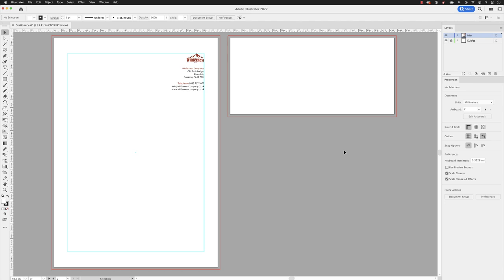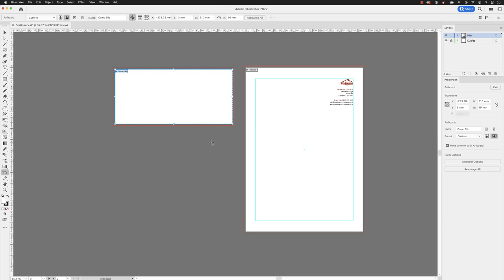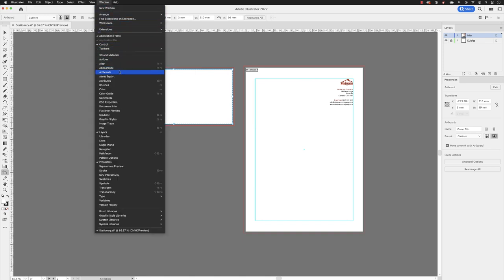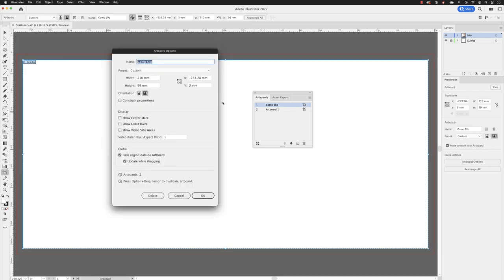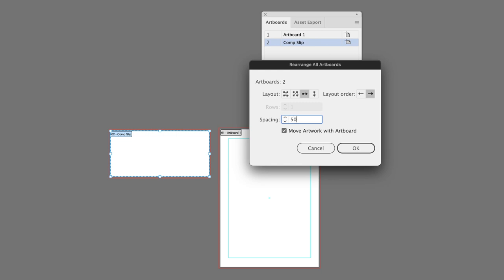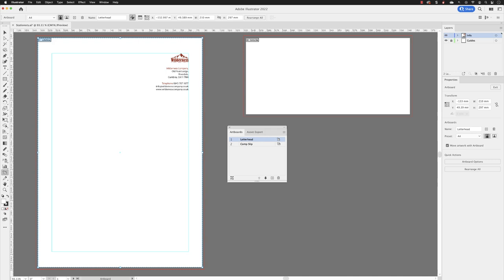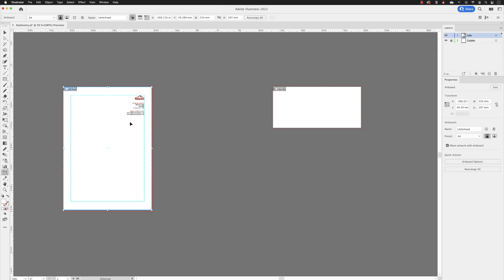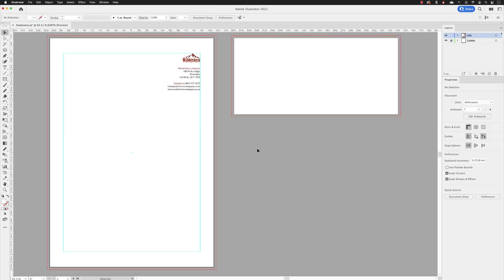How to Move Artboards